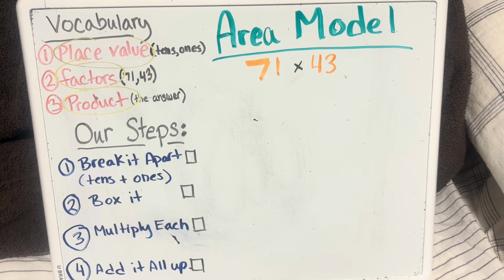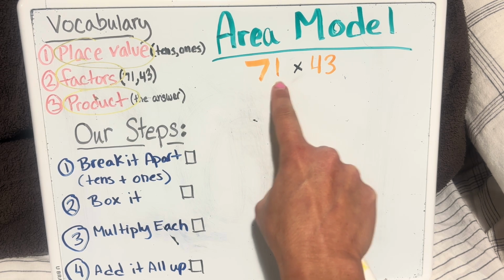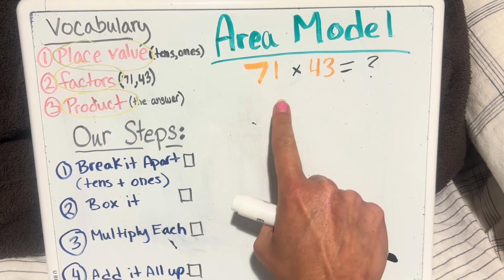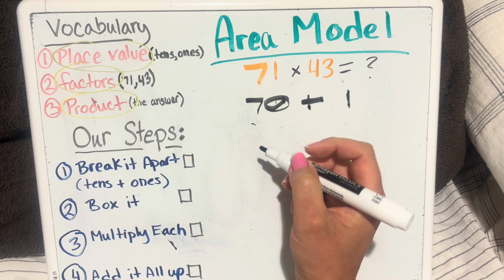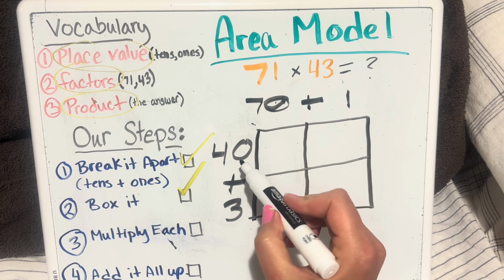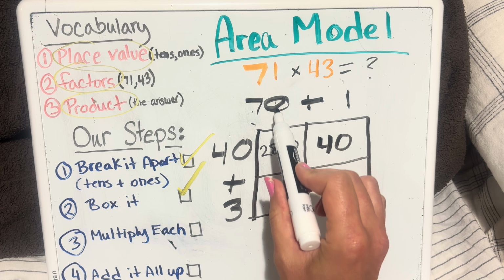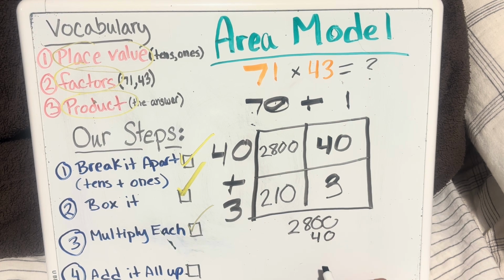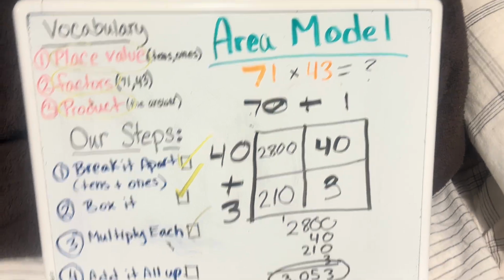Multiplication using the Area Model